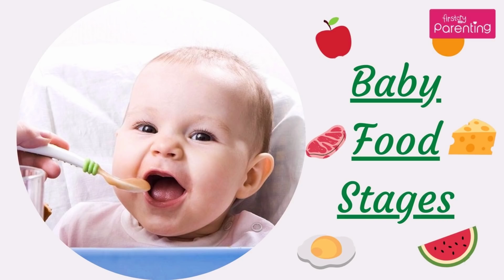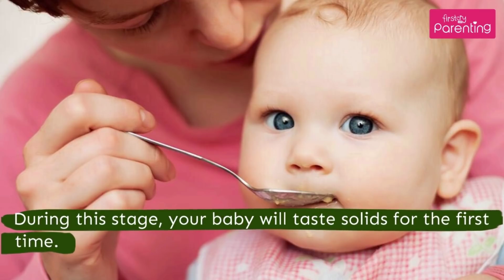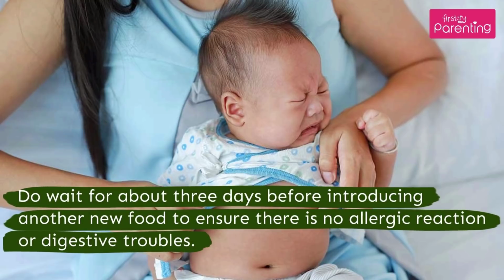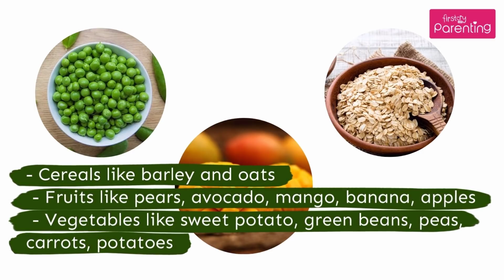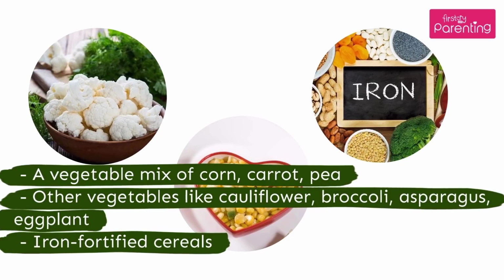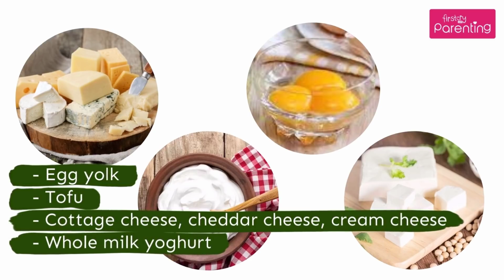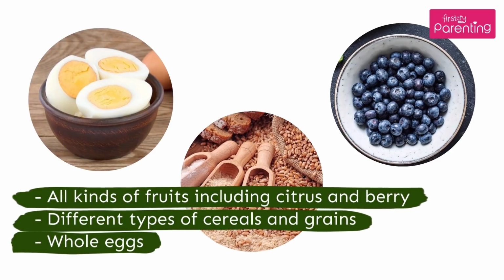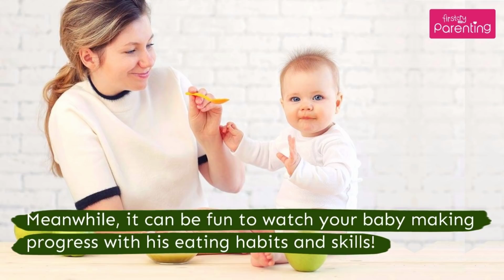Guide to The Three Baby Food Stages - What Foods & When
Shifting a baby feeding exclusively on milk to solids can mark a big milestone in his life. The whole process can be very challenging for the parents as well. Therefore, it makes sense to follow the baby food stages by age, so that he may get adequate time to familiarise himself with the new development. Watch this video to know what the baby food stage 1, baby food stage 2 recipes, and baby food stage 3 are.

The age recommendations for every stage are merely general guidelines. Some babies can be ready for stage 2 foods before the recommended age of 7 to 8 months, while some babies may not be ready even by 8 to 9 months. Parents should not unnecessarily worry or force their baby to meet a certain stage requirement. You need to allow your baby to reach the milestones in his own time. However, you may wish to consult your paediatrician for suitable guidance if you feel that your baby is not appropriately advancing in his feeding habits.

Also, the images shown in the video are illustration purpose only.

If you have any queries, get answers from experts at FirstCry Parenting's Q&A section.